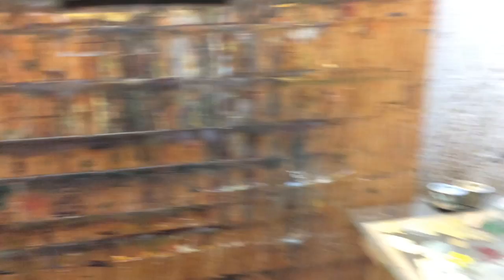David Koch 2016 WITWIPA Day 2 Video 3